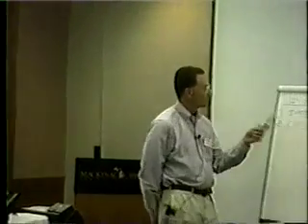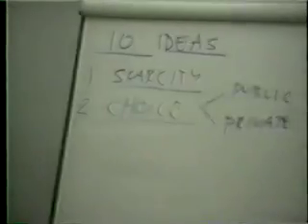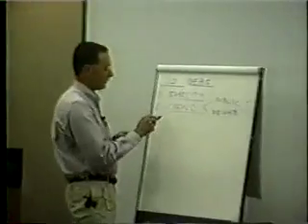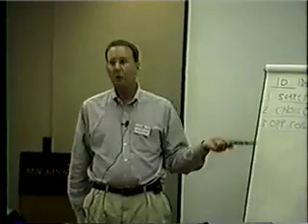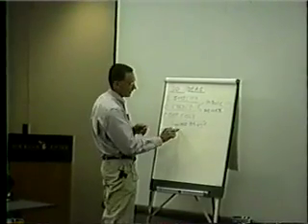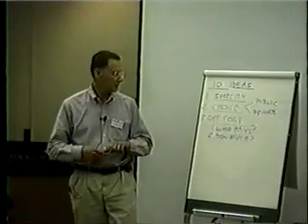Martin Wing Lecture Archive PART 1/5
Economist Martin Wing at a Mackinac Center event in the summer of 1996.